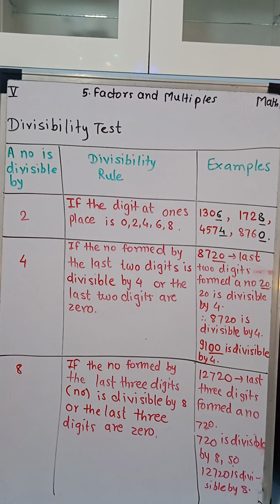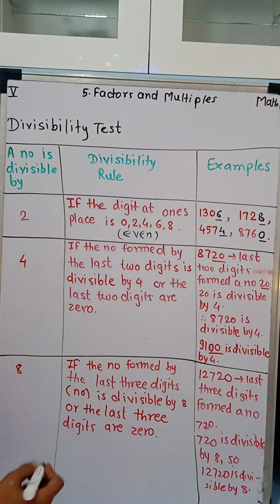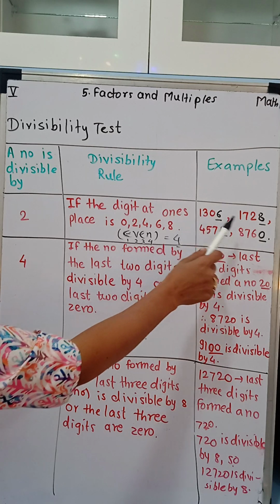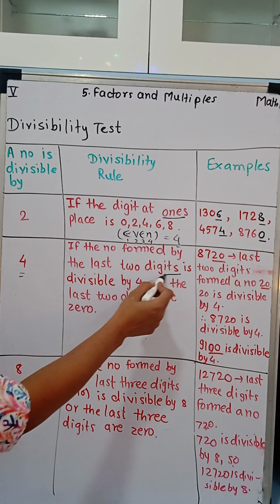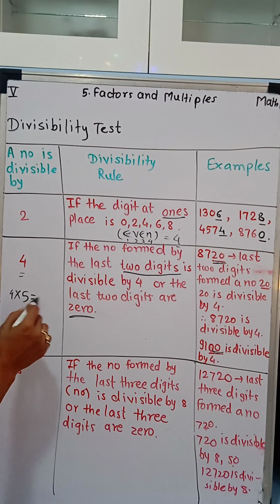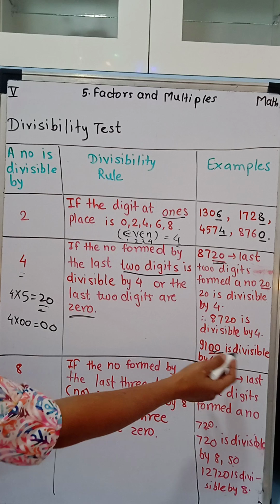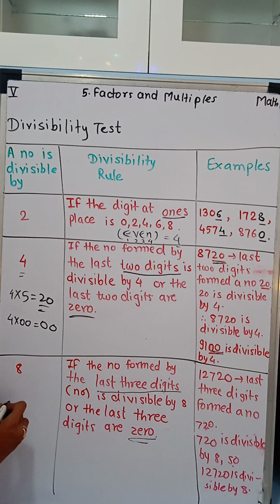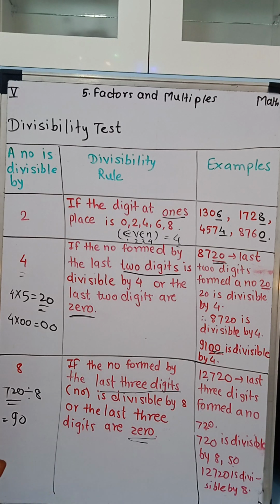and Multiples#Divisibility test